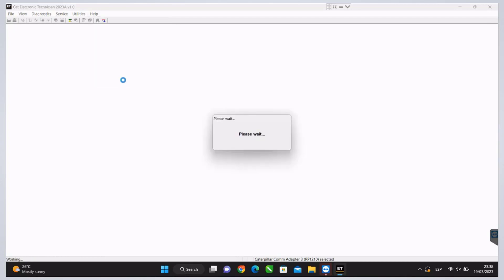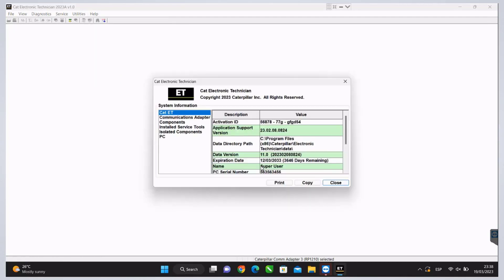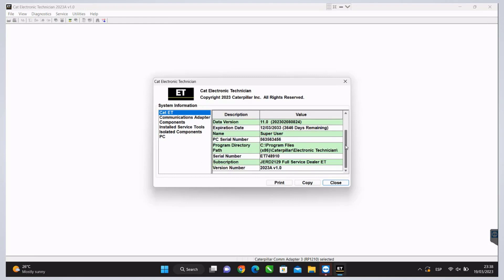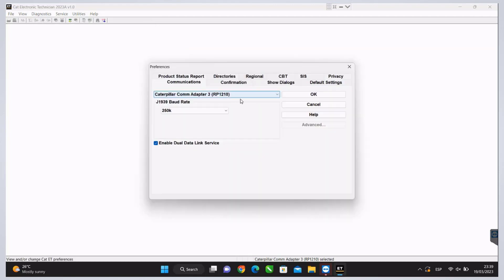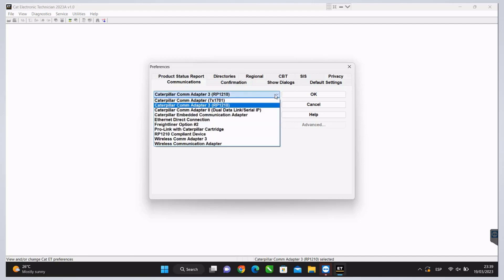CAT ET 2023A SERVICE DEALER + FACTORY PASSWORD GEN + FLASH FILES - REMOTE INSTALLATION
➖➖➖➖➖➖ ➖➖➖TECHNICAL SOLUTIONS➖➖➖➖➖➖➖➖➖➖➖➖

CAT ET 2023A SERVICE DEALER + FACTORY PASSWORD GEN + FLASH FILES
➤INSTALLATION : Web download and Online Installation x TeamViewer

🌎 LIMA 🌎 AUCKLAND 🌎 SANTIAGO 🌎  🌎 SAO PAULO 🌎 BUENOS AIRES 🌎 MONTREAL 🌎 OSLO 🌎 LONDON 🌎  JOHANNESBURG 🌎 BOGOTÁ 🌎  CHICAGO 🌎 CASABLANCA 🌎 NYC  🌎 SEOUL 🌎   MIAMI 🌎 TEXAS 🌎 TOKYO 🌎  SHENZHEN 🌎 MONTEVIDEO 🌎  MADRID 🌎 ISTANBUL 🌎 SYDNEY 🌎LOS ANGELES 🌎